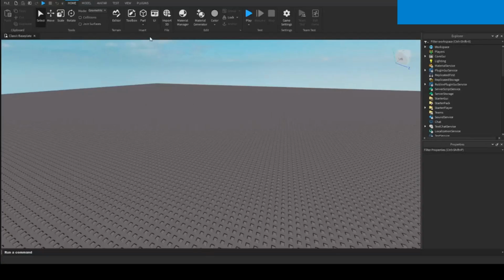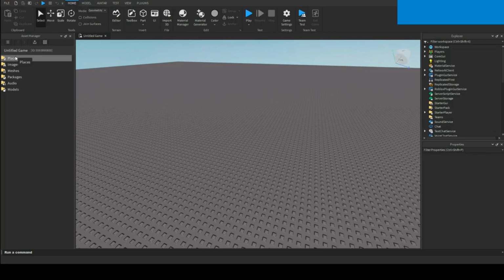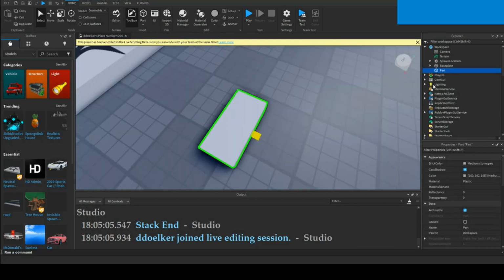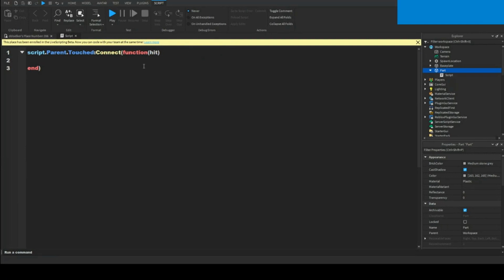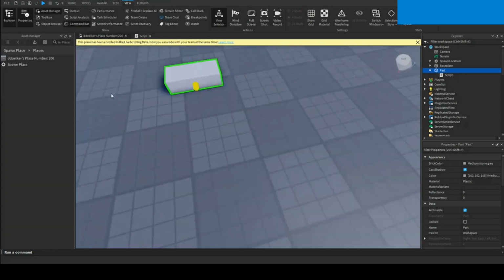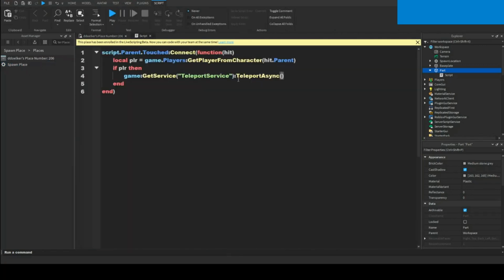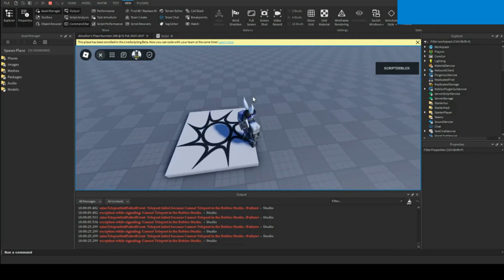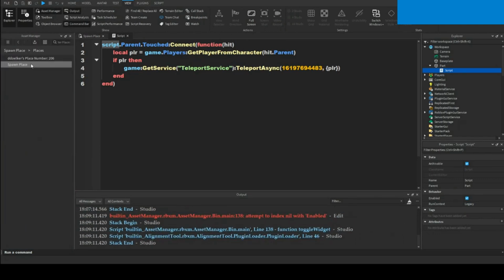How to teleport between game instances/places | Roblox Studio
Hi everyone in this video I will be showing you all how to teleport a player between game instances also known as places so that your game can be split up into different places for performance reasons but the places are still interlinked